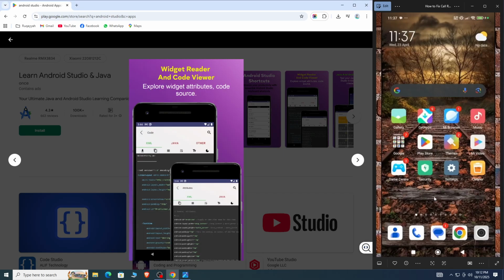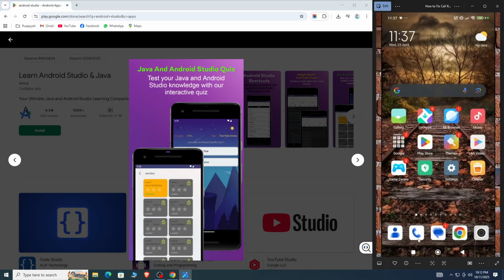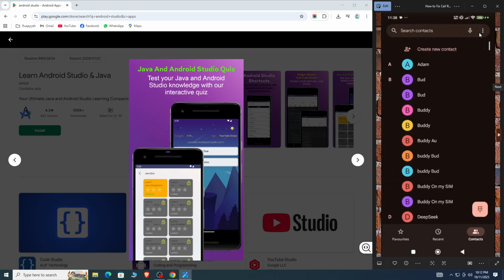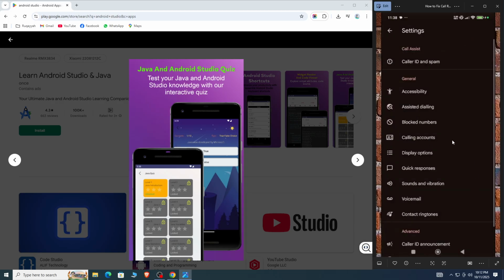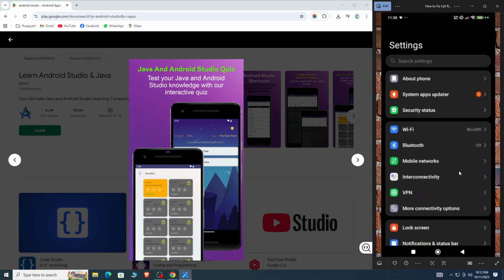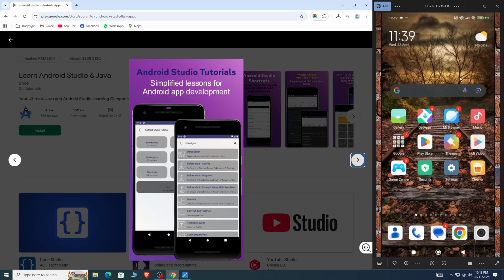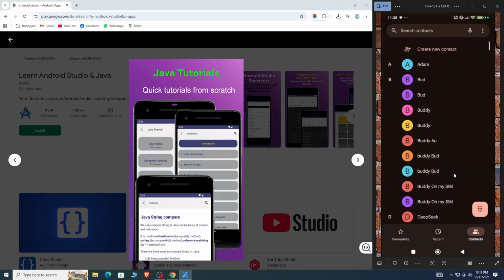How to Fix Call Recording Option Not Showing on Android (UPDATED GUIDE) 2025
- - - If the call recording option is not showing on your Android phone, this 2025 guide will help you fix it step-by-step. Learn how to enable call recording, adjust phone settings, and use alternative methods that actually work.